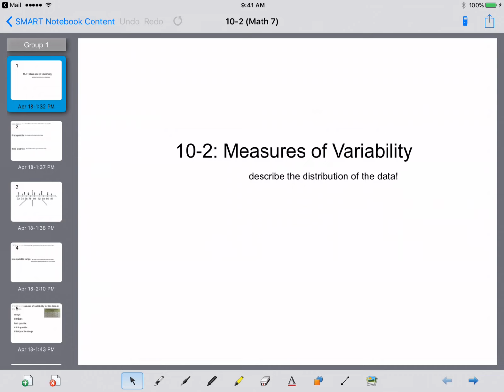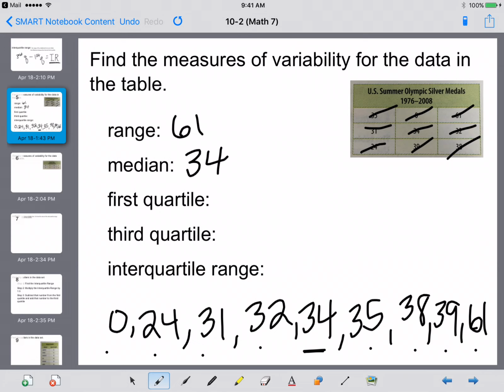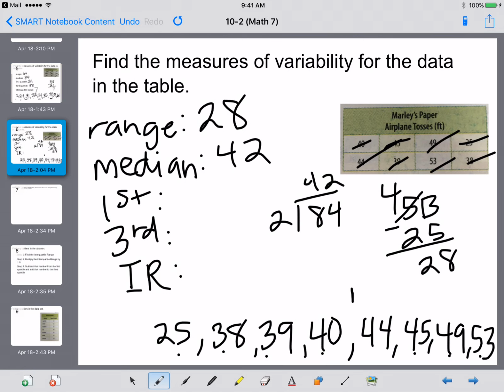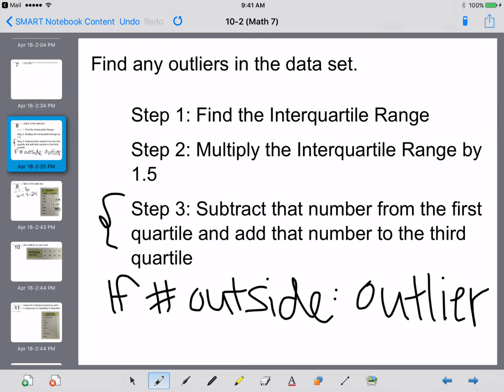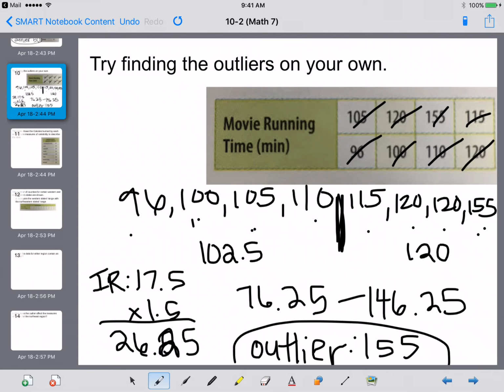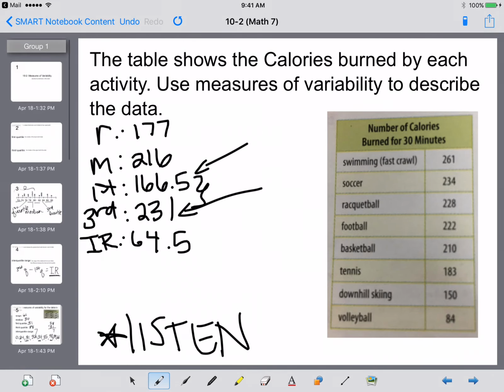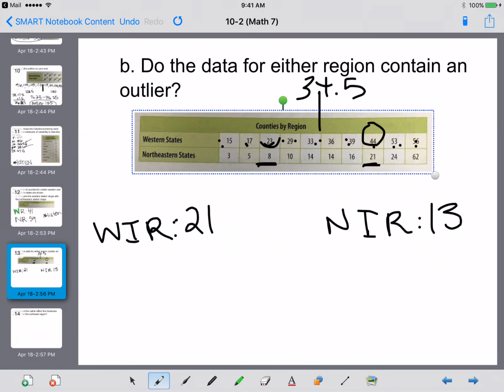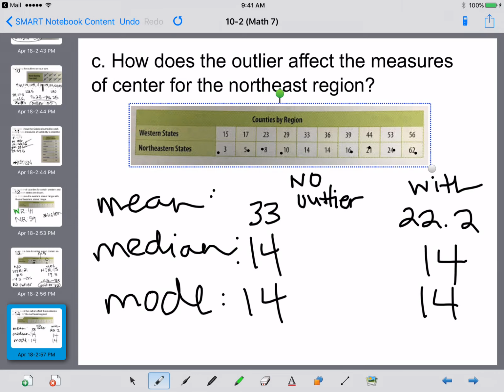10-2 (Math 7): Measures of Variability